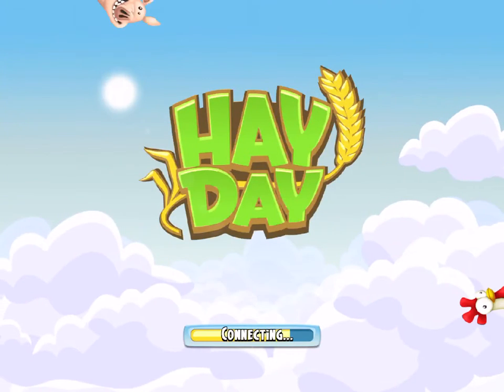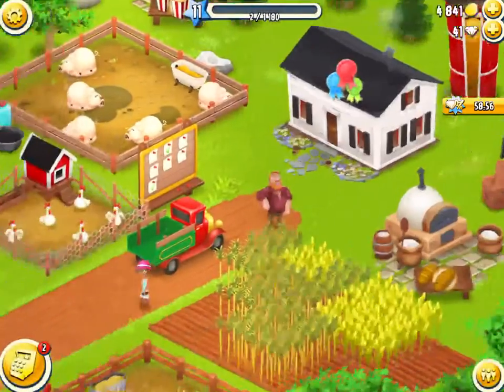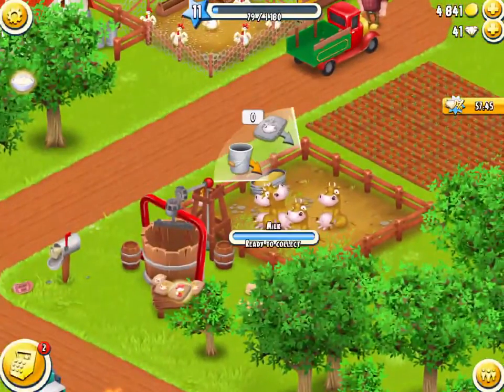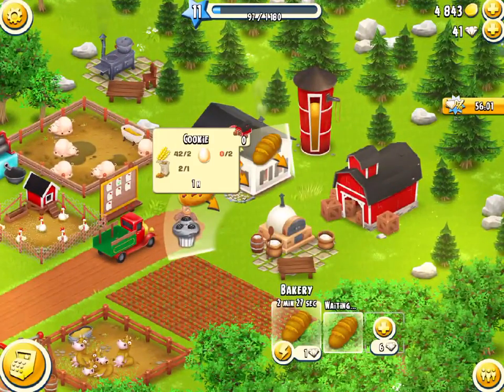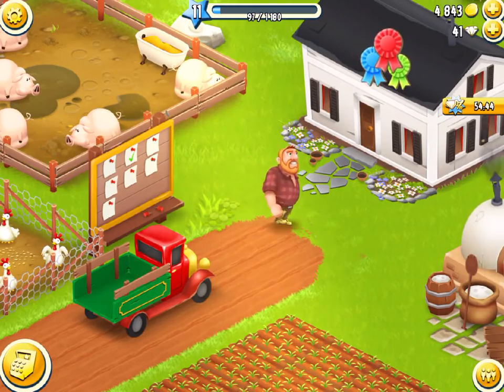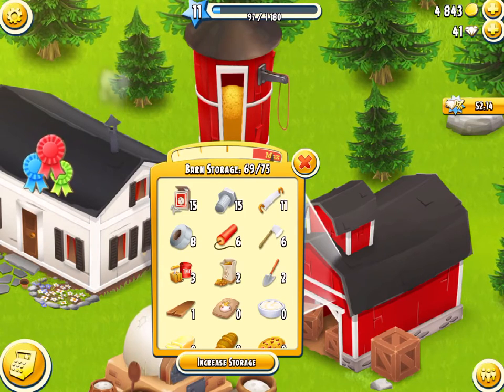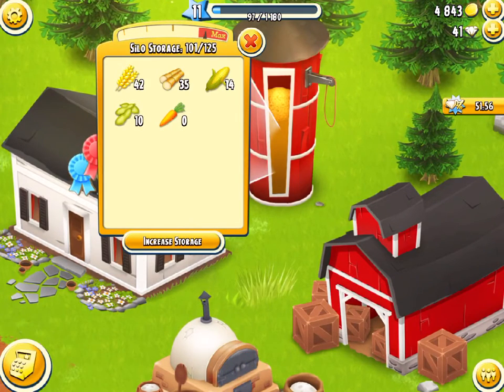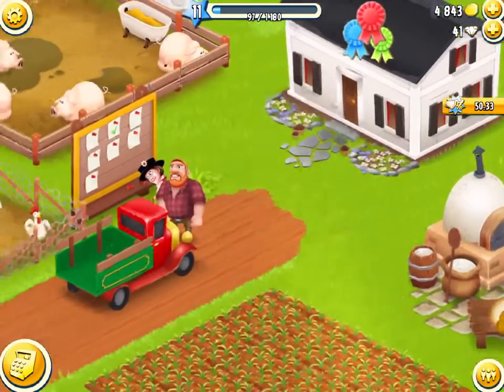HAY DAY - THE SECRET BEHIND VISITORS! + ARE THEIR REQUESTS WORTH IT?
In this video I level up to level 11, unlocking Bacon and Eggs. I show you the requesting secret, which is very valuable to making lots of coins. I show you how to get visitors to request certain items more than others. Please comment to let me know what you think of the secret. I talk about the Hay Day visitor requests, and weather the visitors are worth it! Hay Day game!

Check Out My Previous Video's! The links to them are below!
- HAY DAY - THE MOST IMPORTANT SECRET TO KNOW IN HAY DAY! DO YOU KNOW IT?
- HAY DAY - ACHIEVEMENT MATHS! ALL YOU NEED TO KNOW ABOUT ACHIEVEMENTS!
- HAY DAY - ONE OF THE MOST IMPORTANT THINGS YOU CAN EVER DO IN HAY DAY!
- HAY DAY - THE MOST PROFITABLE WAY EVER (BY FAR) TO MAKE COINS IN HAY DAY!
- HAY DAY - IS SELLING TO VISITORS THE WORST DEAL IN HAY DAY?
- HAY DAY - DON'T DO PERMANENT DAMAGE TO YOUR FARM! THE WARNING FOR HAY DAY PLAYERS!
- HAY DAY - TRUCK AND ORDER BOARD, ALL THE BEST INFO YOU NEED TO KNOW!
- HAY DAY - THE BEST ADVICE FOR LEVEL 1 AND 2, STRATEGY GUIDE!
- HAY DAY - A NEW HAY DAY YOUTUBER 2017!

The great website where I get lots of my images!

The song used in the video is Spectre, below is what I have to add in order to be allowed to use the song.